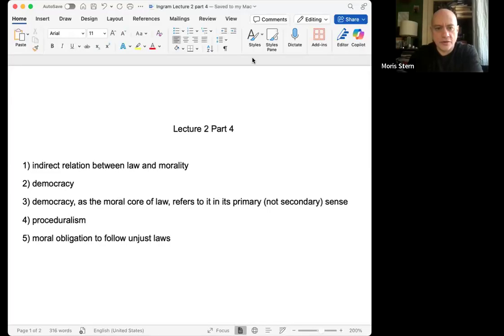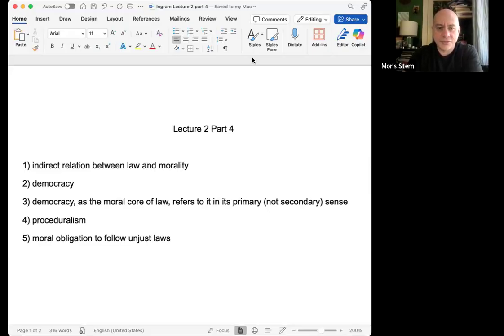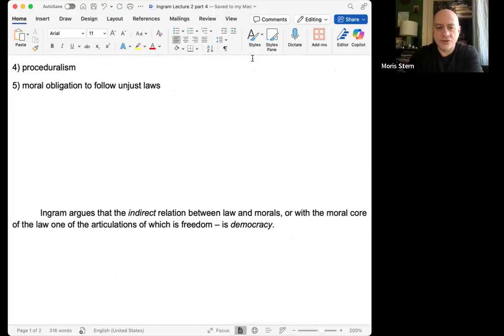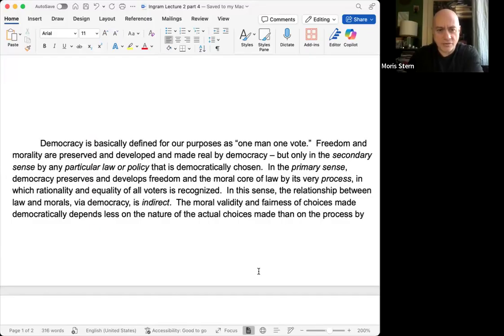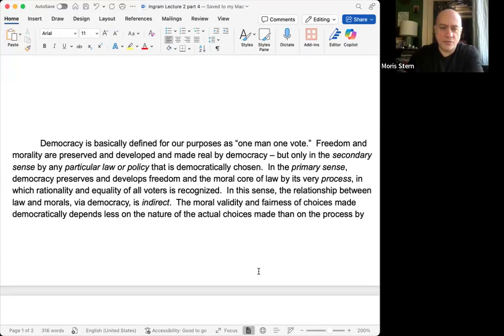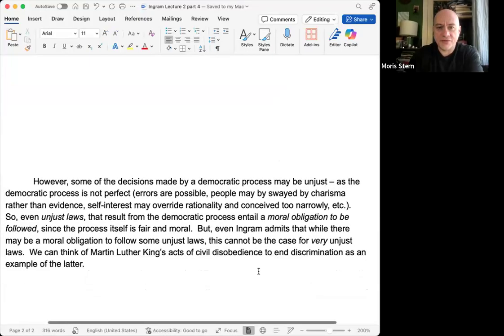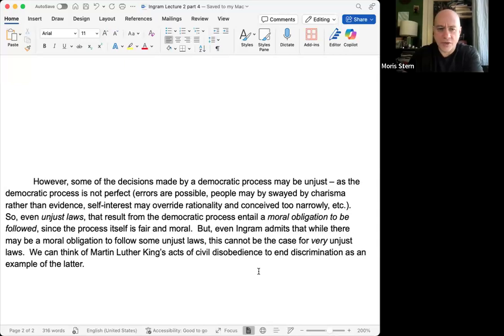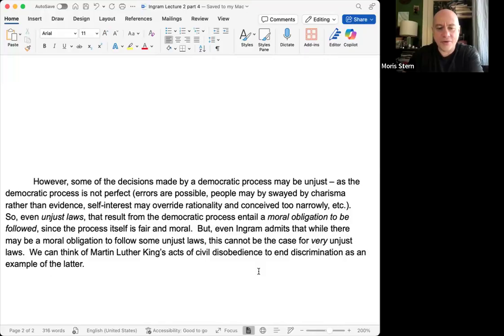Ingram Ethics Law Lecture 2 Part 4